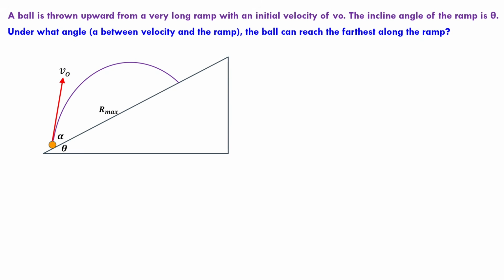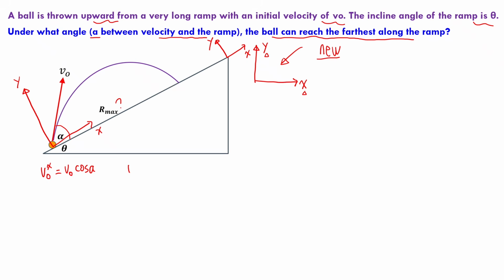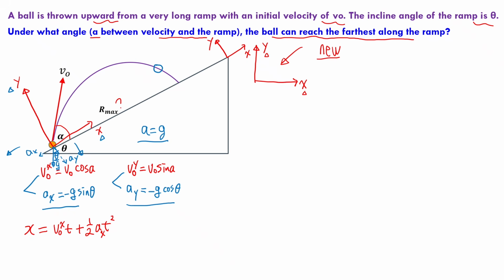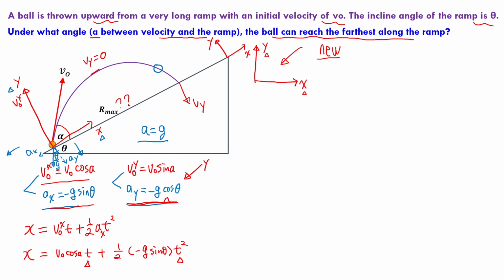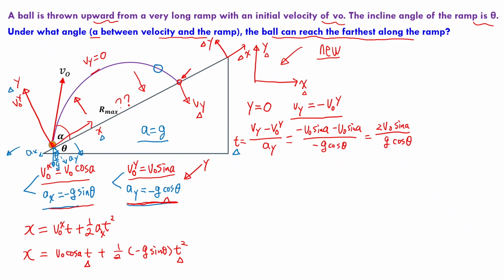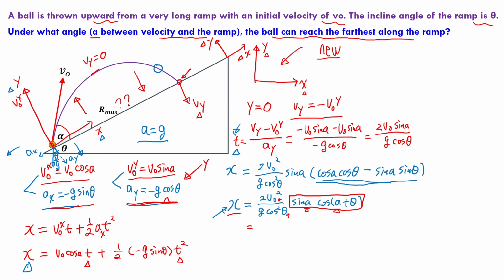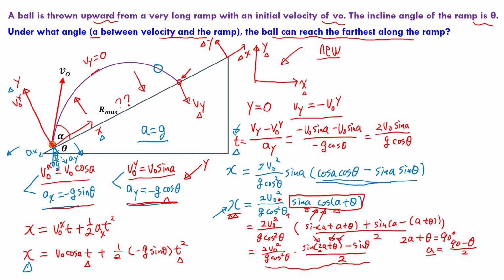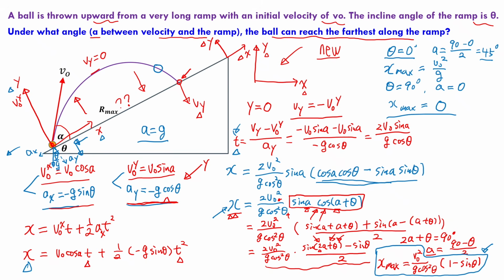Projectile motion on a ramp, the best launch angle? | A hard question!!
In this video, we discussed a non-conventional projectile motion, where a projectile is launched from and onto a ramp. A general solution is derived with a non-conventional coordinate system.

We are building a community to learn physics together.